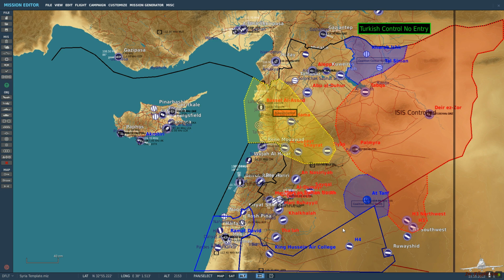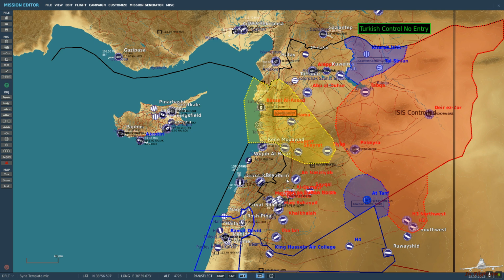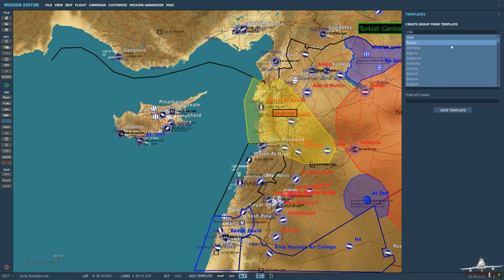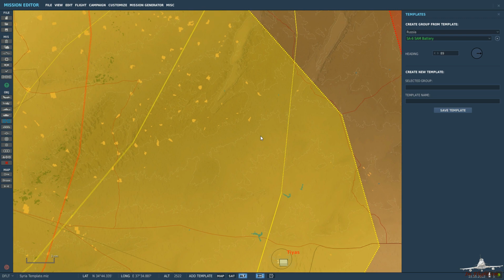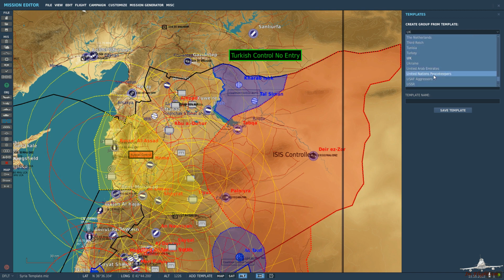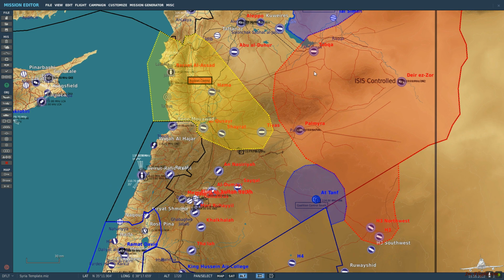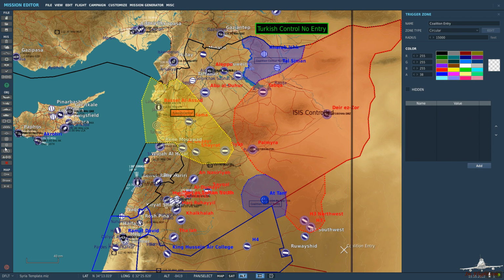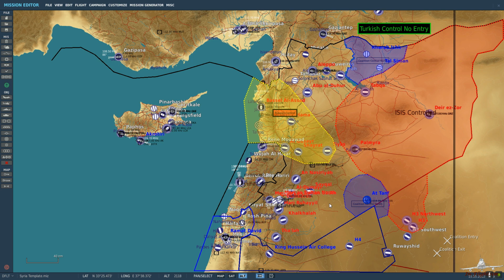DCS World - Mission Maker Series - Map Template - Ep.1 - Setting Up The Air Defense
At this channel we look to have fun in the virtual skies whether that be in DCS World (Digital Combat Simulator), MSFS 2020 (Microsoft Flight Simulator), Thunder, Aerofly FS, FlyInside, X-Plane, Flight Simulator X, Prepar3D (P3D) or Ace Combat. We like to look at different aspects of the sim from military fast jet flying, Helicopter flying, Mission Editing and much more. All this is done using Track IR and Virtual Reality.

The possibilities for aircraft to fly are endless. The aircraft available at our fingertips are: F-14 Tomcat, F-15 Eagle, F-15 Strike Eagle, F-16 Viper, F/A-18 Hornet, Eurofighter Typhoon, F-35 Lightning II, Hawk T1 (used by the famous Red Arrows), Lancaster, Spitfire, Hurricane, P-51 Mustang, Blackhawk Helicopter, Apache Helicopter and much more.